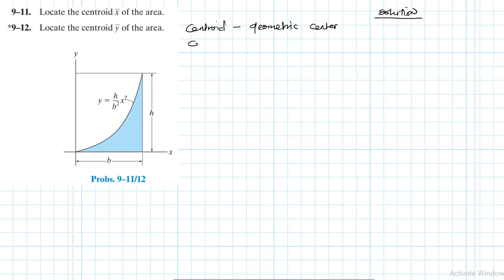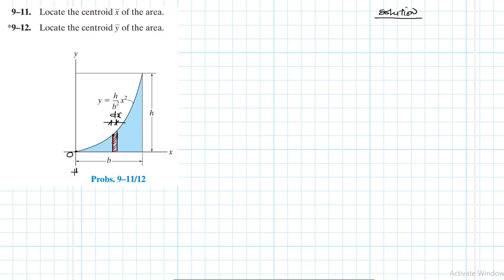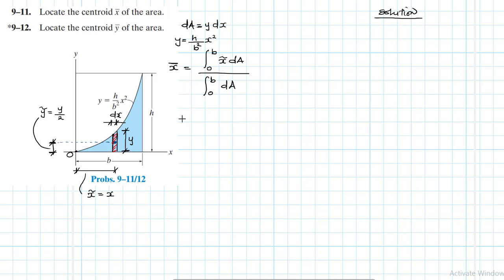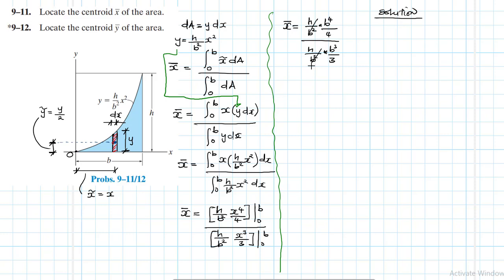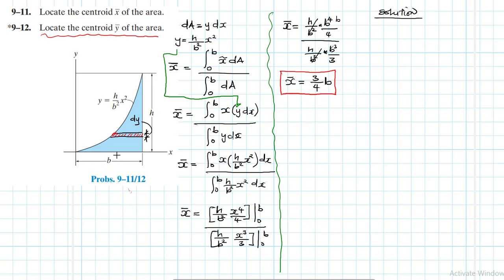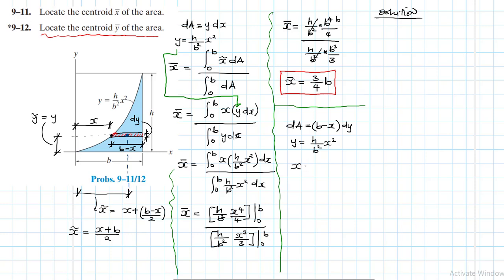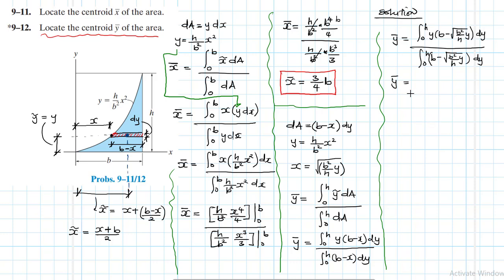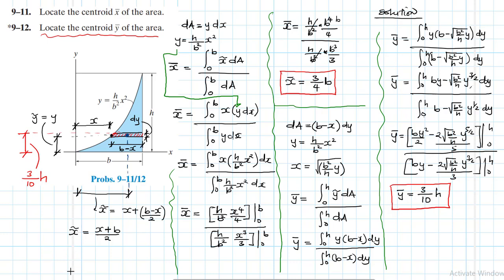9–12 Center of Gravity and Centroid (Chapter 9: Hibbeler Statics) Benam Academy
PROBLEM: 9–12
*9–12. Locate the centroid y of the area.